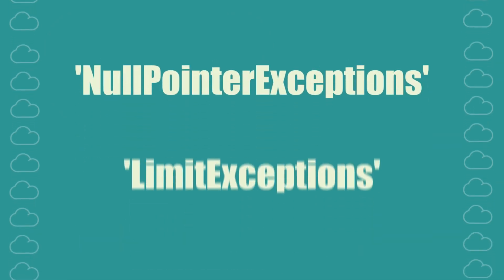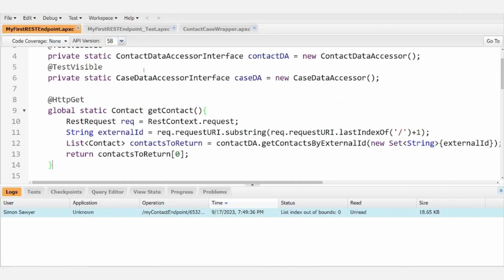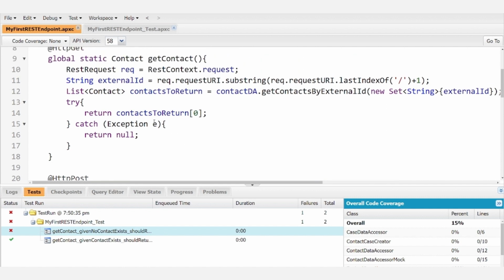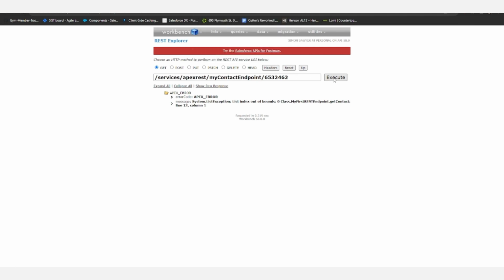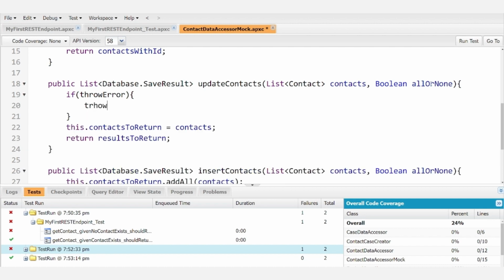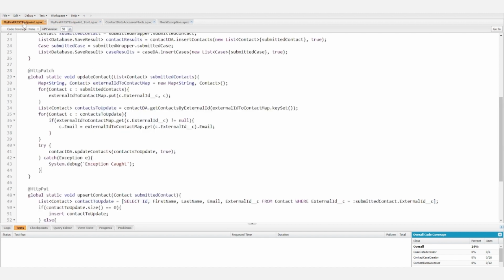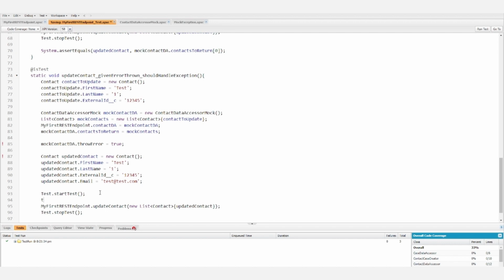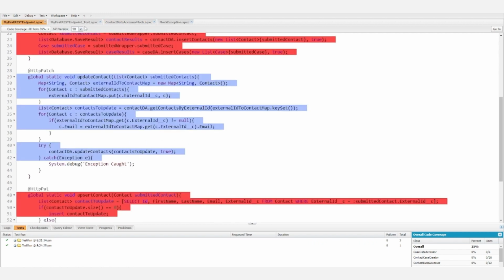Apex Error Handling 101: Mastering 'Try-Catch' Blocks with Simon from Smoothstack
🎉 Welcome to today's exciting journey into the world of Apex error handling! I'm Simon, a Salesforce Developer at Smoothstack, and I'll be your guide in turning error handling from a headache into a fun, enlightening experience.

🚀 What You'll Learn:

Decoding and demystifying common Apex error messages
Robust error handling techniques in Apex
Mastering the 'try-catch' block for graceful error management
👨‍💻 Why Error Handling?
Proper error handling in Apex is crucial. It not only makes your code more resilient but also saves you from countless frustrating moments. Understanding and handling errors like 'NullPointerExceptions,' 'LimitExceptions,' and 'System.DmlException' can make a world of difference.

💡 Tutorial Highlights:

Demystifying Apex error messages
Step-by-step guide to using 'try-catch' blocks
Hands-on examples of error handling in Apex
🎬 If you're ready to handle Apex errors like a pro, this tutorial is for you! You'll learn practical, real-world techniques that will elevate your coding game.

👋 Got a question or need some help? Happy coding, and let's make error handling a breeze!

About Smoothstack
At Smoothstack, Inc. (Smoothstack) we specialize in rapid deployment of skilled professionals across industries like Federal Government, Financial Services, Telecommunications, Data Centers, Semiconductor, and Healthcare. Visit us at Smoothstack.com

Our unique programs support veterans, upskill return-to-work individuals, and collaborate with colleges to prepare students for IT careers. As a remote-first company, we deliver top talent globally, backed by strategic alliances with leading tech providers like Databricks, ServiceNow, MuleSoft, Salesforce, AWS, Pega, Workday, and SAP.